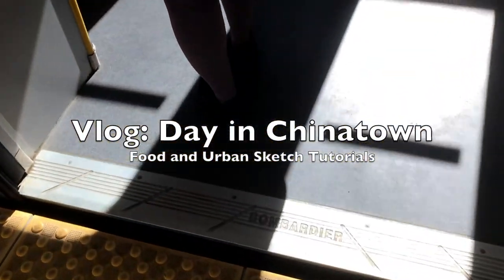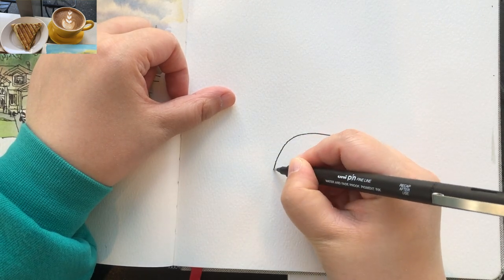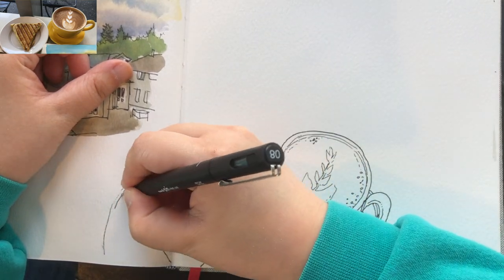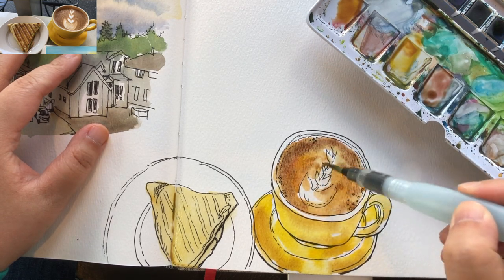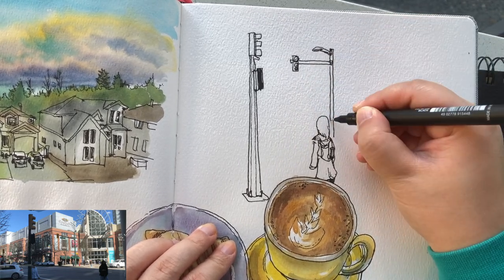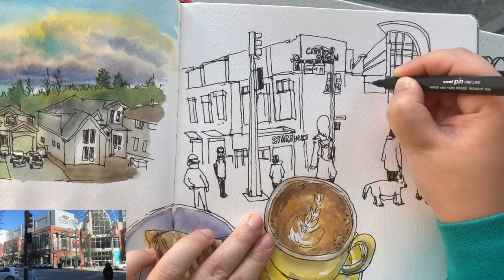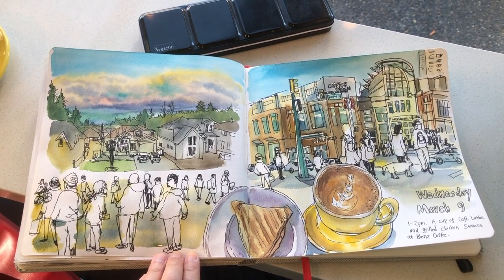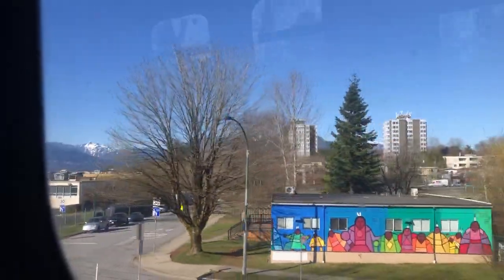Day in Chinatown: Coffee and Urban Sketch in My Sketchbook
Hi everyone, today I'm sharing with you my day in Chinatown, Vancouver. Finally after two years of social isolation, I decided to venture our further than my neighborhood, and take public transit to town. I went to my favorite cafe and stayed there for about two hours, sketching my cup of coffee and snack, and the streetscape outside the window. Please watch the video until the end to learn lots of ink and watercolor inspirations and techniques to sketch and paint cup of coffee, and urban sketching. 😊🎨

🎨 Materials I used:
- Uni-Pin 0.8mm Drawing Pen